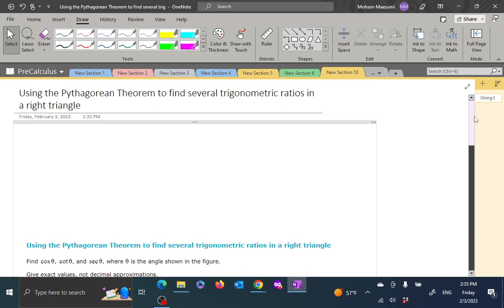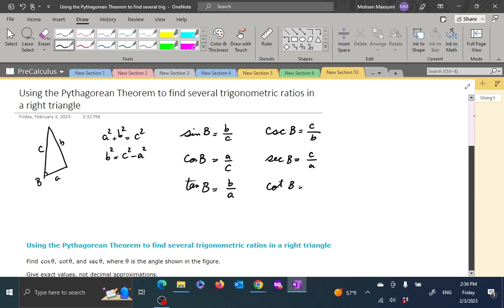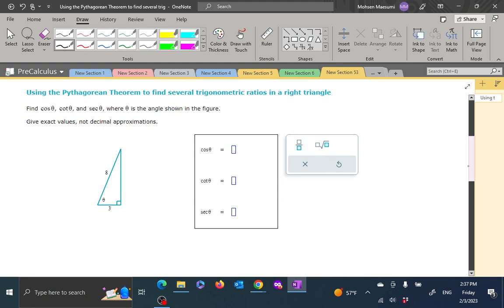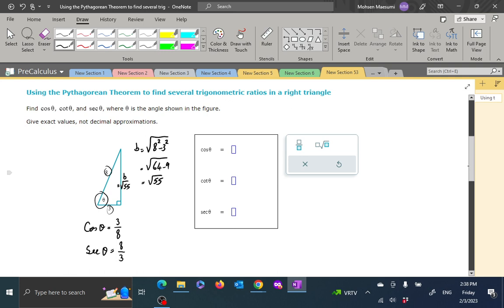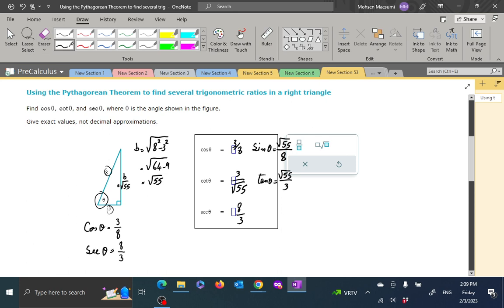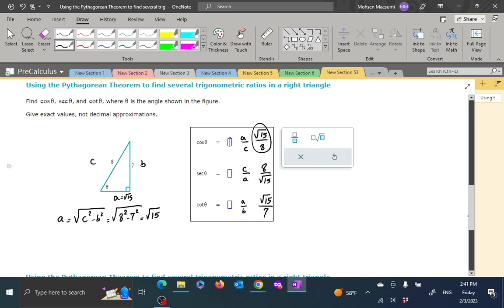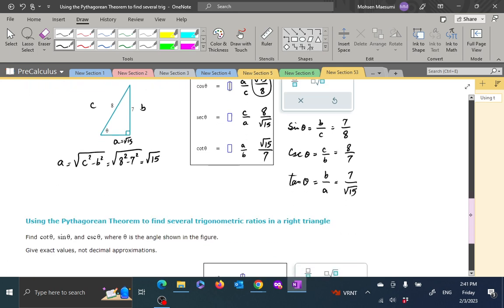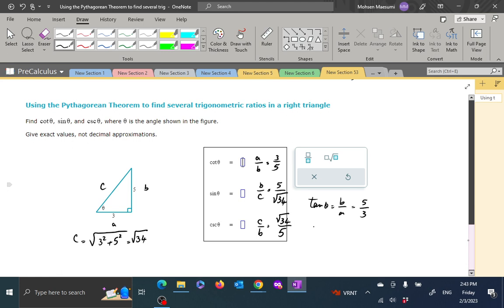4.3.f Using the Pythagorean Theorem to find several trigonometric ratios in a right triangle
two sides of a right triangle are given find the six trig function of one of the angles
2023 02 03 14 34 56